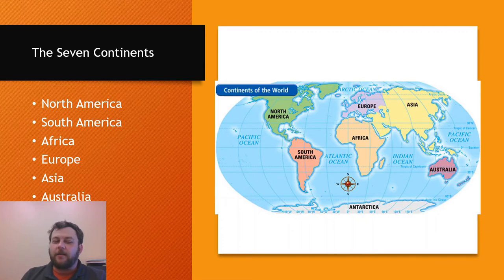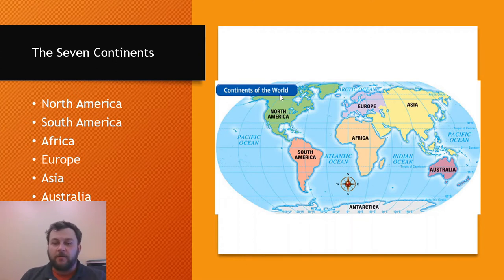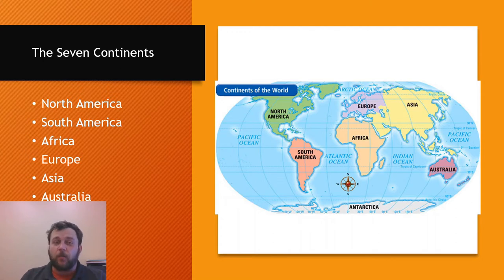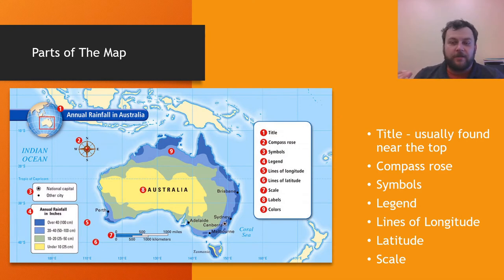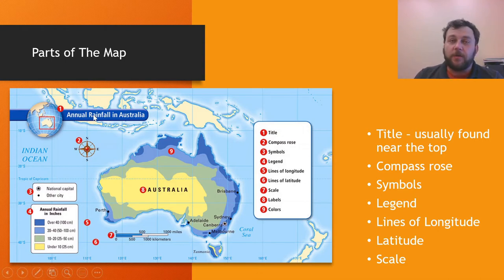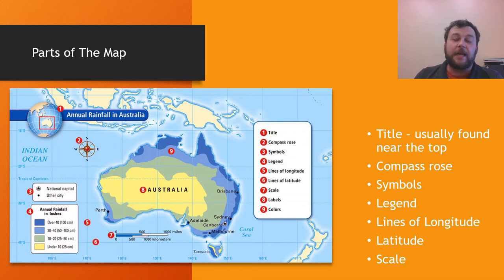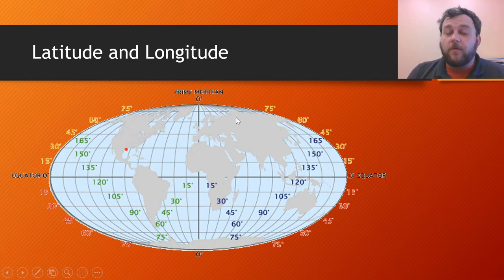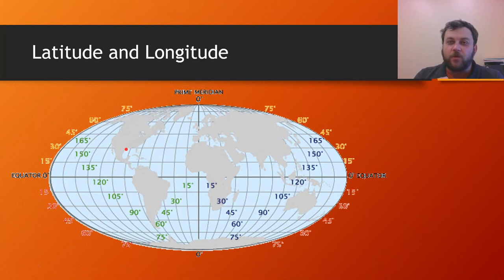GED Social Studies - Reading Maps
In this video we go over how to read different maps that are often found on the GED. We analyze certain thematic maps and find the different parts that are important to better understanding the information that they provide.